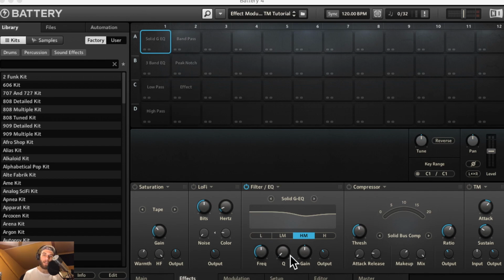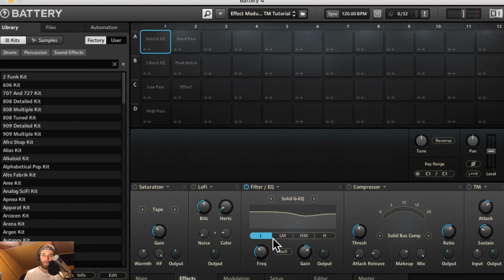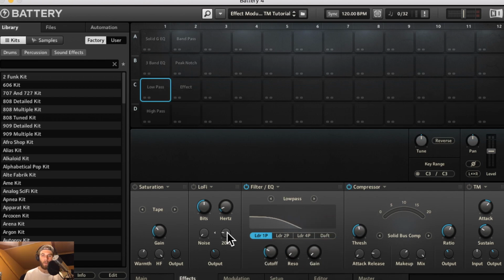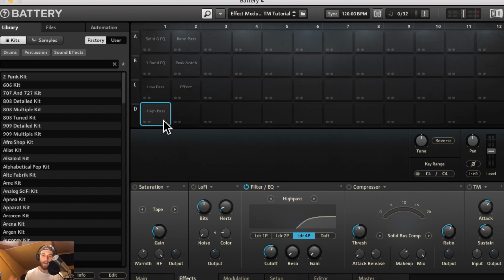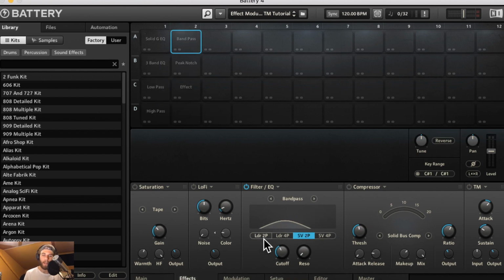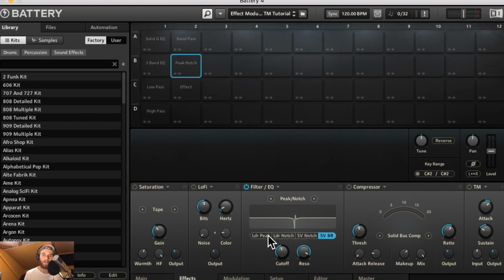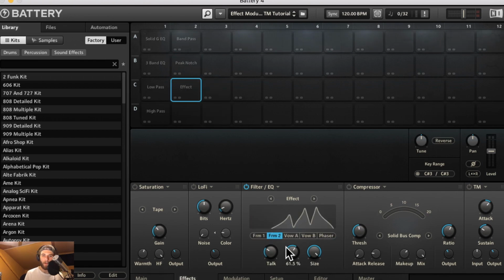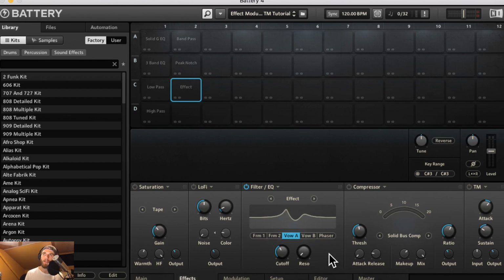Battery 4 Controls: Filter and EQ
In this video we take a look at the "Filter/EQ" section of the "Effects" tab in Battery 4. Native Instruments included everything from a basic three band EQ to a Special FX EQ in a small and convenient space.  I will breifly go over the parameters an EQ will allow you to adjust. These parameters are similar in most of the different console emulations in Battery. For example, Q (also refered to as "bandwidth") will perform the same function on all the EQ emulations that offer this control. We will also discuss the concept of "poles" and how they influence the behavior of a filter.  This video contains a lot of information and I go through it quickly so please ask questions if you have them! Happy Producing!